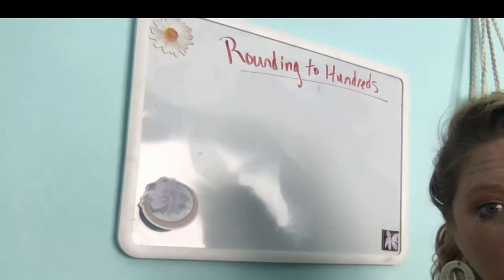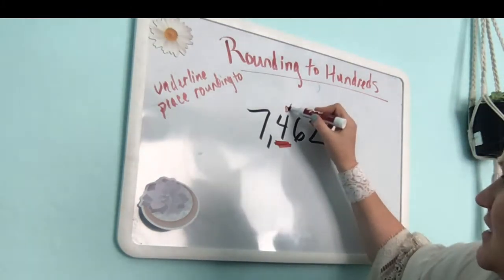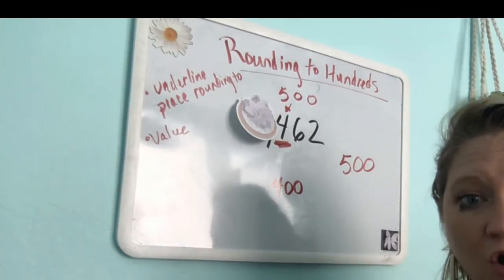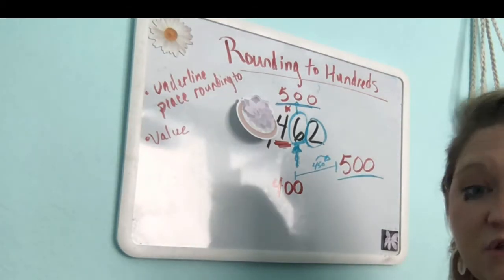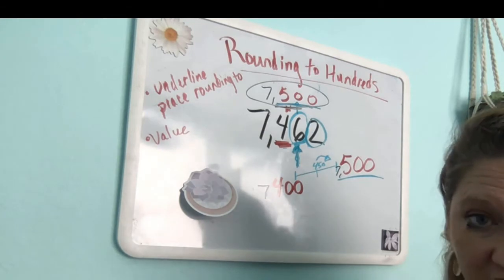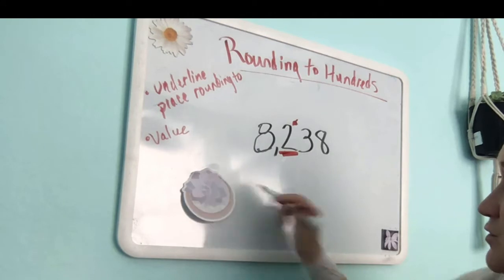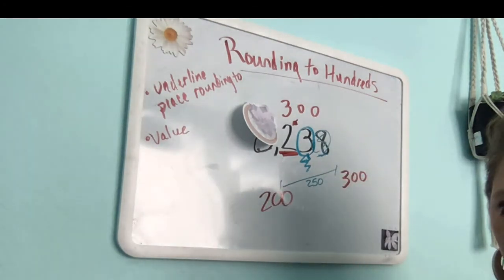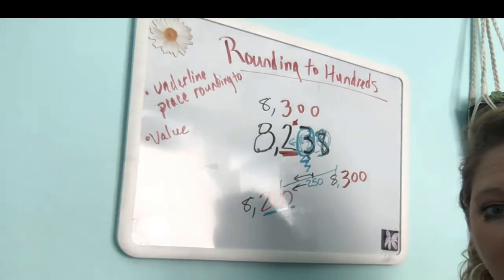Rounding to Hundreds